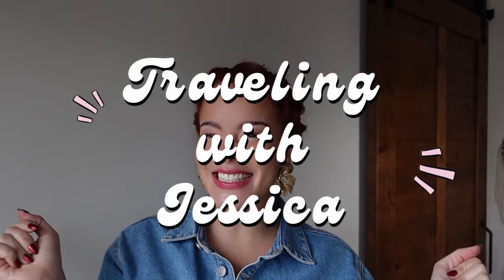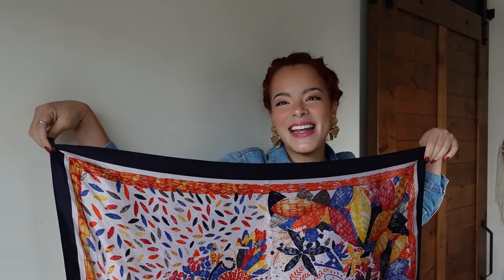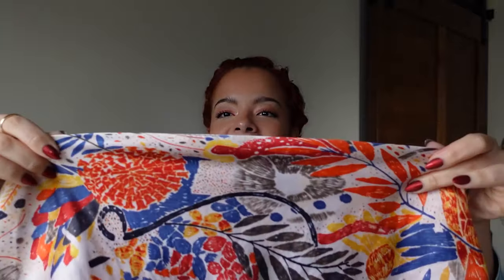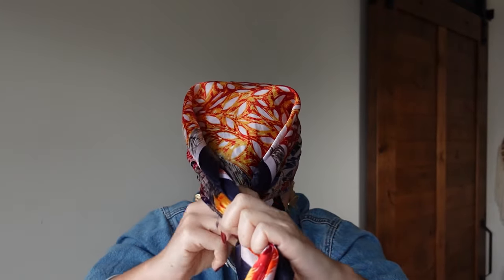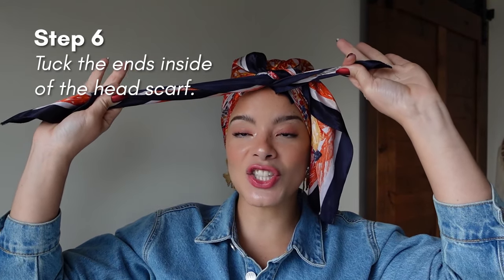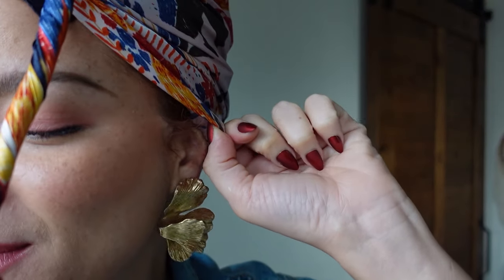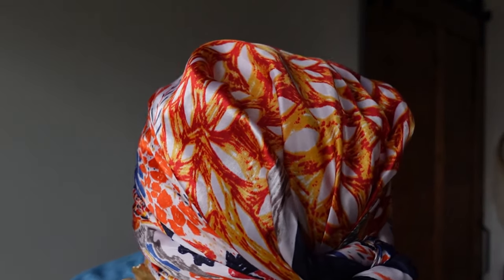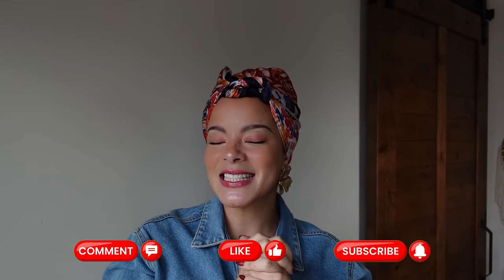Easy Head Scarf Tutorial | How to Tie a Head Scarf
Learn an easy way to tie a head scarf that's not just about style, but also about protecting your hair, especially while you sleep. This tutorial is ideal for anyone looking to reduce frizz and minimize friction overnight, regardless of hair type. I'll show you a head scarf technique that's easy to follow and perfect for maintaining healthy hair.

Timestamps
0:00 - Introduction
0:29 - Choosing the Perfect Large Head Scarf
1:01 - Step by Step: Tying a Scarf for Style and Protection
1:51 - Securing Your Headscarf
3:21 - Tips for Tying Your Scarf
3:56 - Mainting Your Hair with a Head Scarf

💬 What's your favorite heatless hair styling technique?